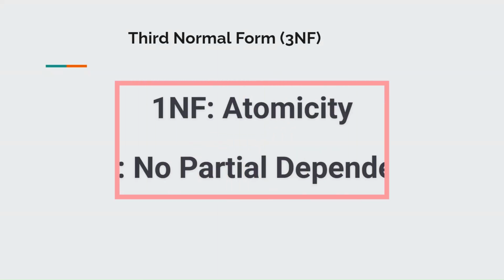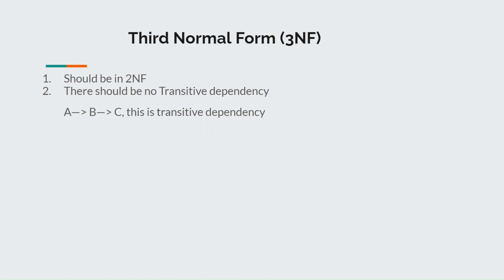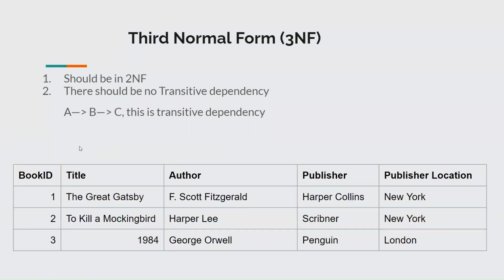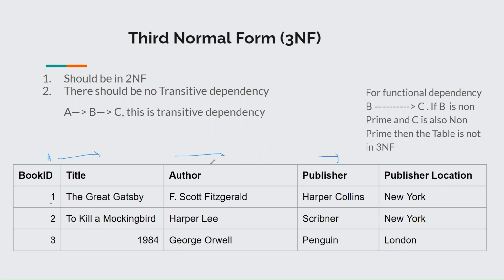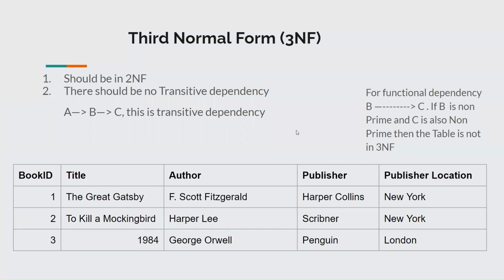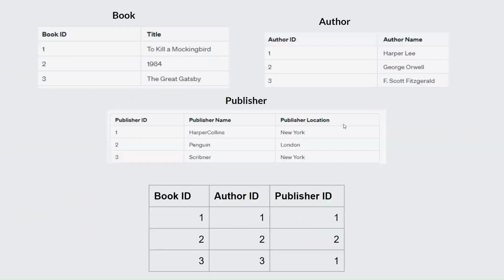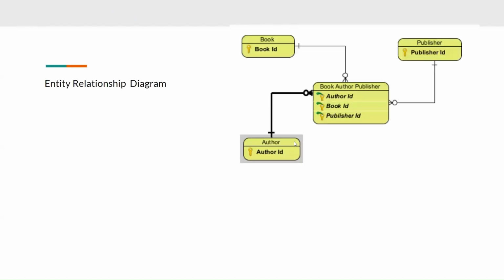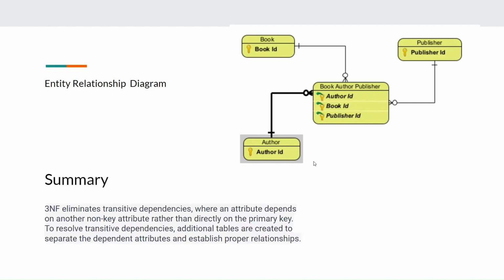3NF | Third Normal Form | Normalization | DBMS